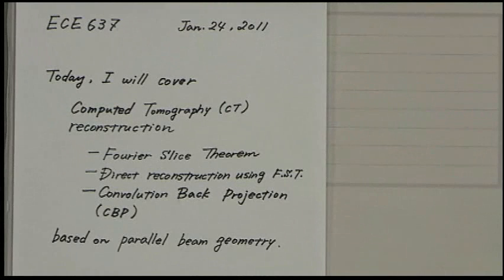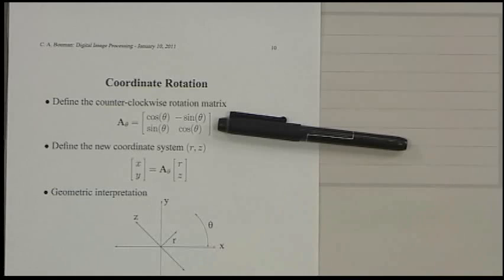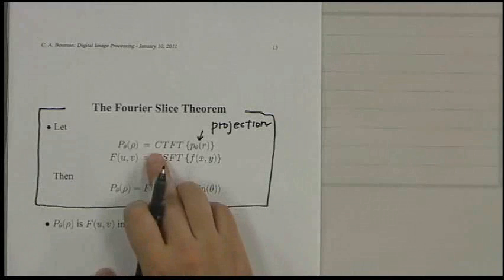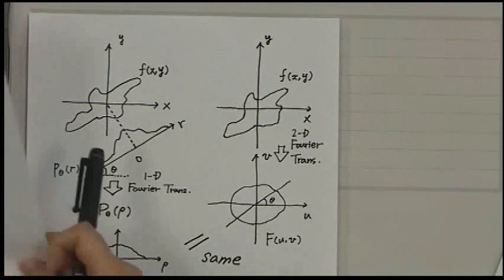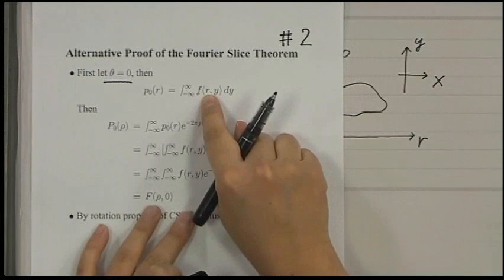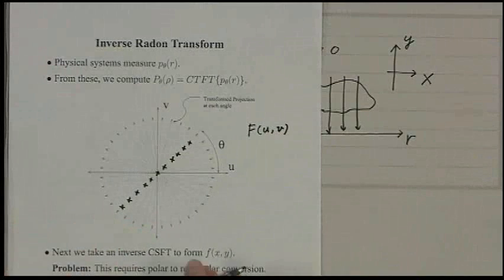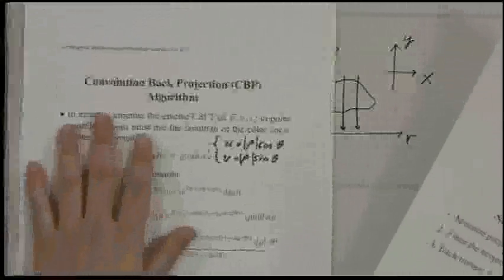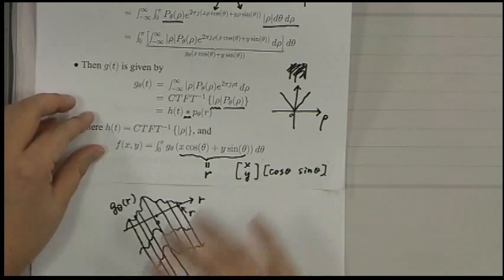Digital Image Processing I - Lecture 6 - Tomographic Reconstruction: Fourier Slice Theorem and FPB